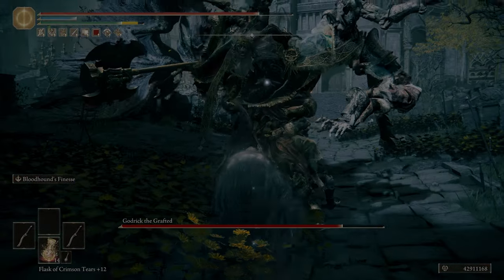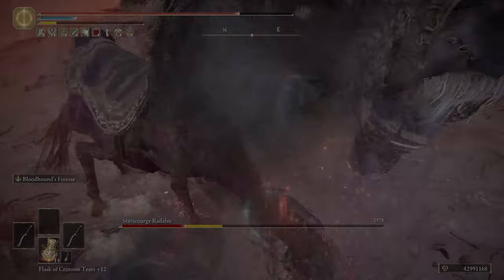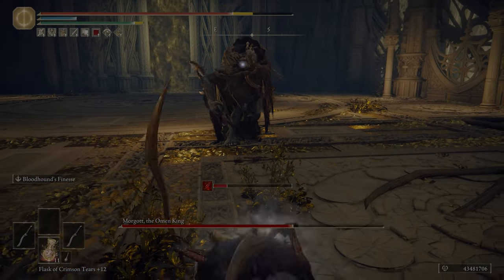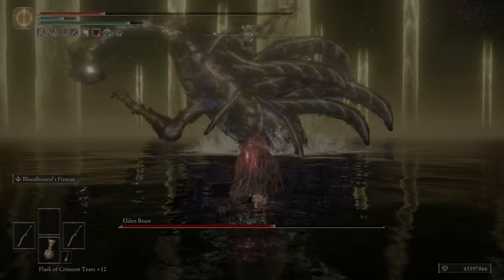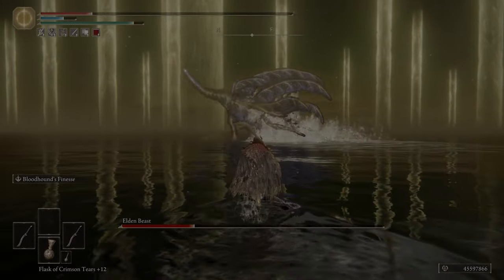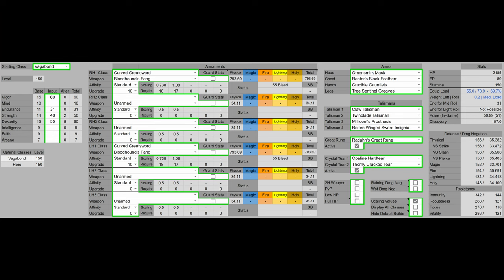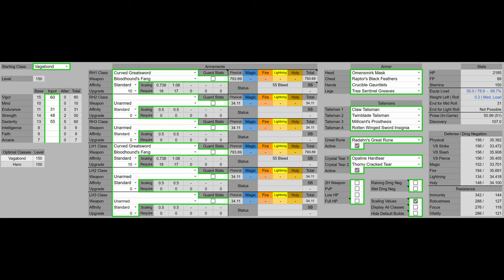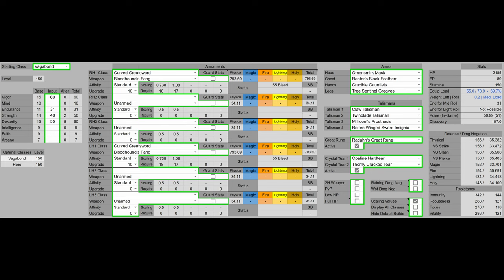Overpowered Mathematically Correct Ultimate Bloodhound's Fang Elden Ring Build Guide (Not Clickbait)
Did I properly keyword stuff like all the clickbait Youtubers? Let's try some more: Let's dive into this Elden Ring video with its Elden Ring gameplay and this Elden Ring guide and Elden Ring tips tricks and Elden Ring location and Elden Ring bosses and Elden Ring location how to and Elden Ring best weapon Elden Ring best strength dexterity intelligence faith arcane weapon Elden Ring best PvE build weapon guide Elden Ring best boss weapon guide Elden Ring Remembrance Weapon Boss Weapon best weapon Elden Ring patch 1.09! Update DLC Announcement Armour Knights DLC Expansion!